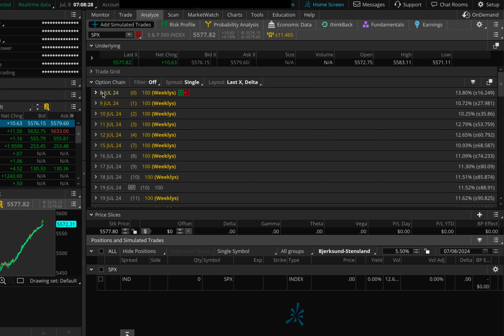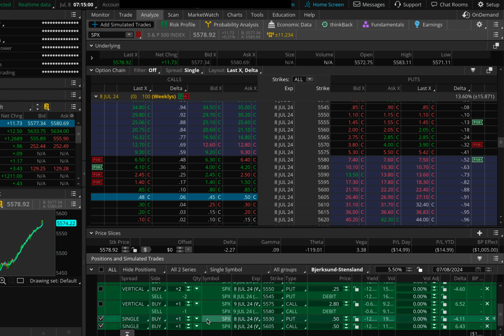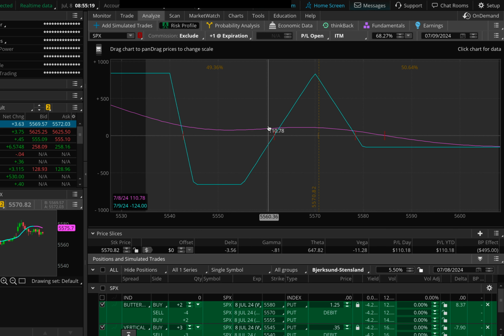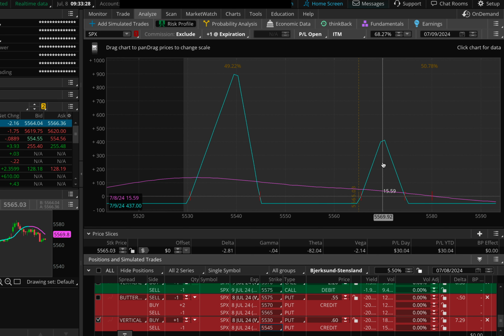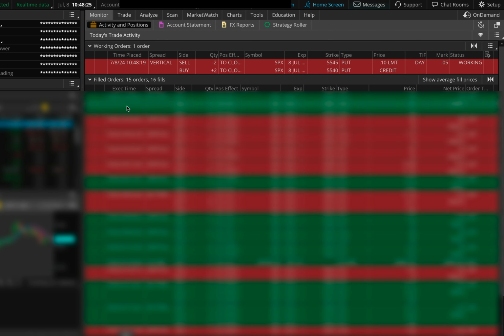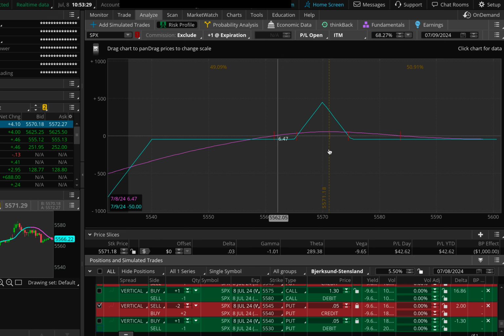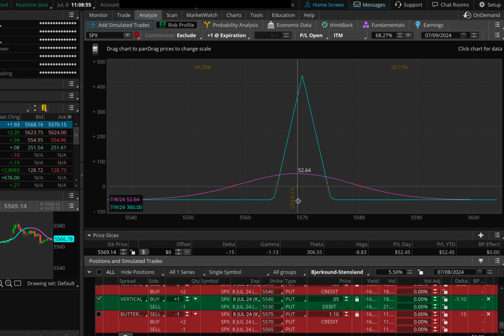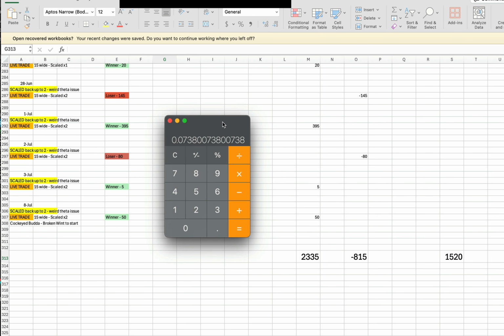New! 0DTE Butterfly Trade - New Variation - July 8, 2024